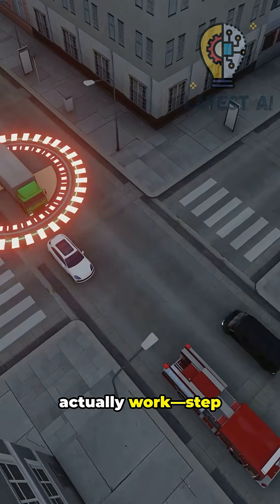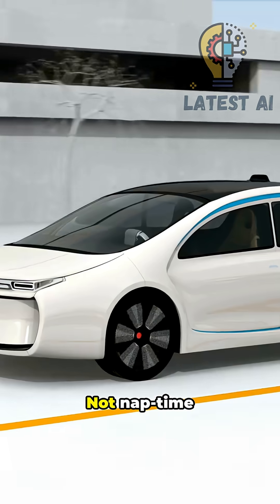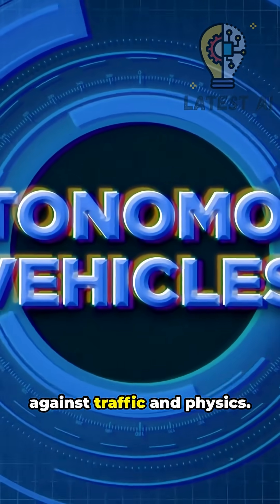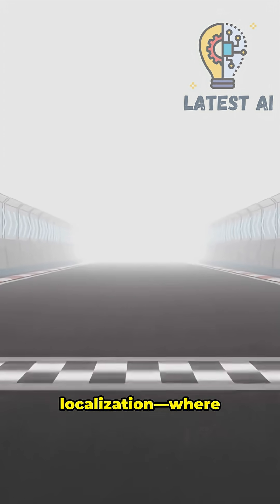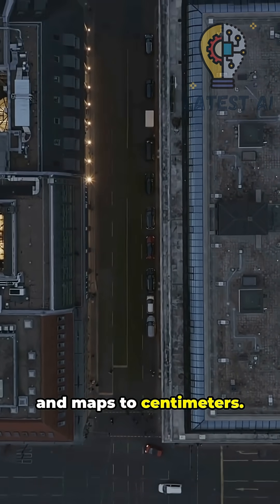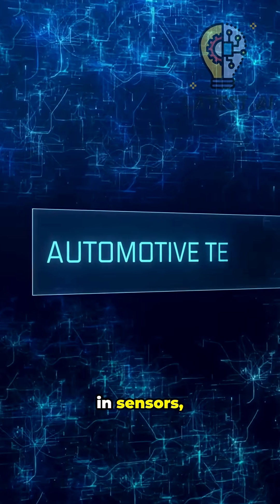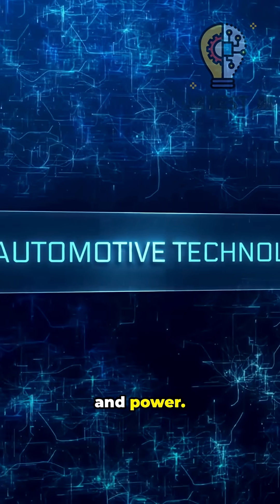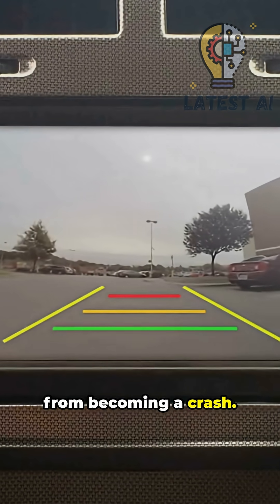Self-Driving Cars: How They Really Work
🚗🤖 Self-driving cars don’t “just drive themselves.” They run a real-time pipeline: sensors → perception → localization → prediction → planning → control—all accelerated by AI.

Sensors (what the car “sees”)

Cameras for lanes, signs, lights, pedestrians.

Radar for distance & speed in rain/fog.

Lidar (in some systems) for precise 3D shape & range.

GPS/IMU + wheel odometry for position & motion.

Perception (turn pixels into facts)
Neural nets detect lanes, vehicles, bikes, people; build an occupancy/scene model of the road.

Localization (where am I?)
Fuse GPS/IMU with visual/lidar landmarks to align to map or map-free road geometry.

Prediction (what will others do?)
Models forecast trajectories: merges, braking, jaywalks, cyclists’ turns.

Planning (what should I do?)
Choose a safe path & speed that obey rules, keeps distance, and handles cut-ins.

Control (make it happen)
Low-level controllers set steering, throttle, braking—tens of times per second.

Safety & validation

Redundancy: multiple sensors + fail-safes.

Driver monitoring for assisted systems.

Simulation & “shadow mode” to test rare edge cases before rollout.

SAE levels: L2 (assist) → L3/L4 (conditional/high automation), varies by region & rules.

Why it’s hard
Unpredictable humans, bad weather, construction zones, occlusions, and rare “long-tail” events require massive data + careful constraints.

Want a part 2 on sensor suites (camera-only vs lidar-heavy) or SAE levels explained? 🔔